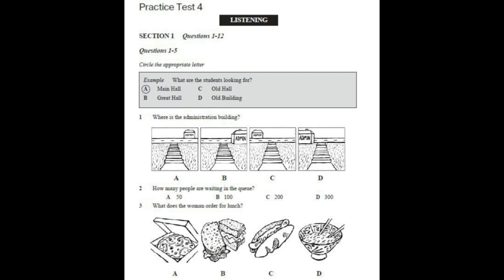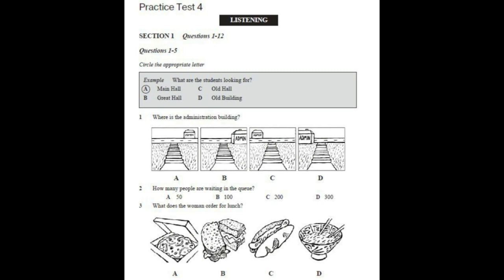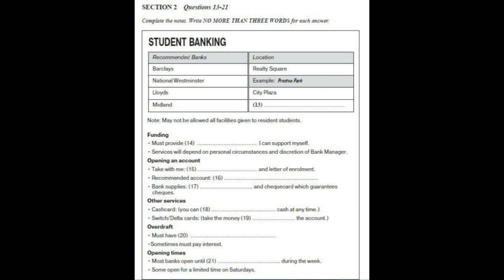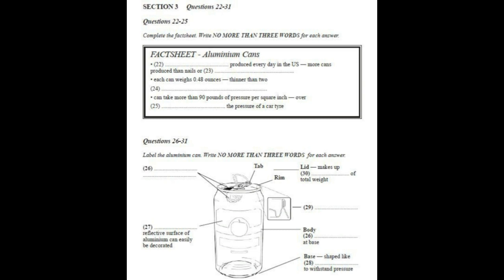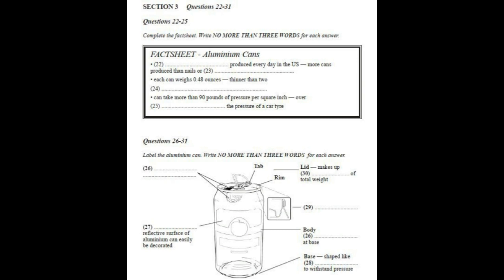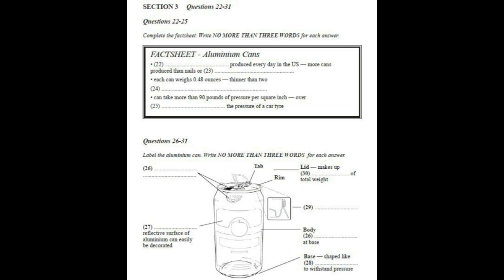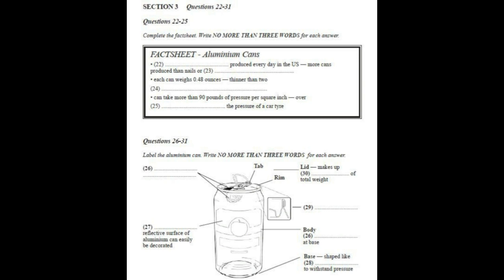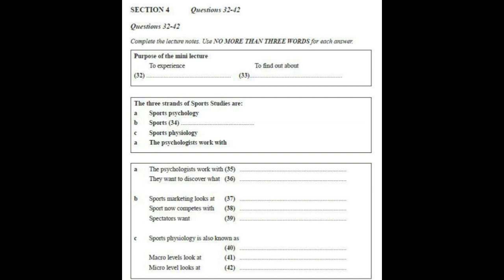IELTS 1 Practice Test 4